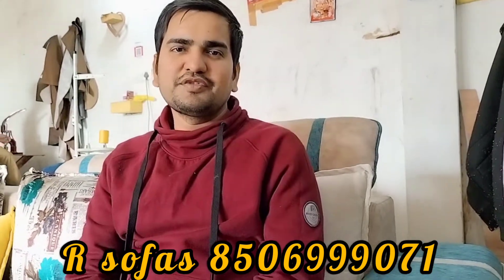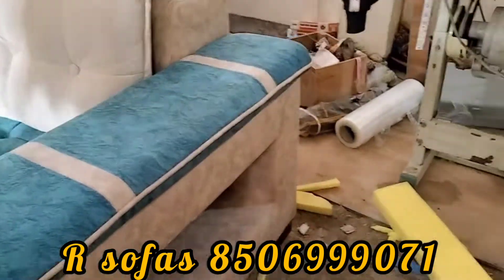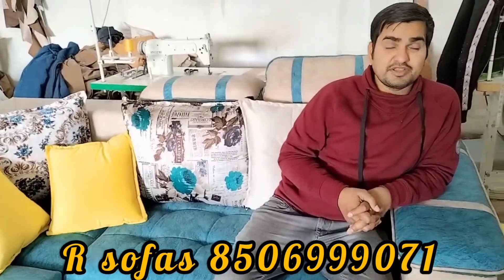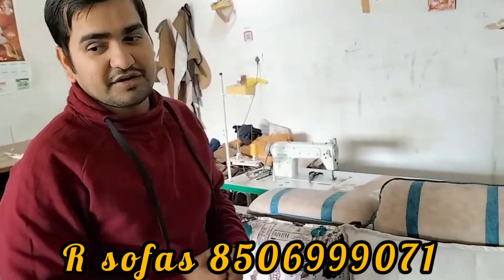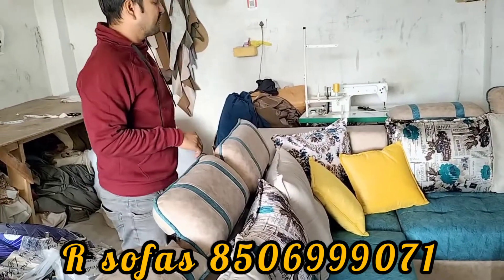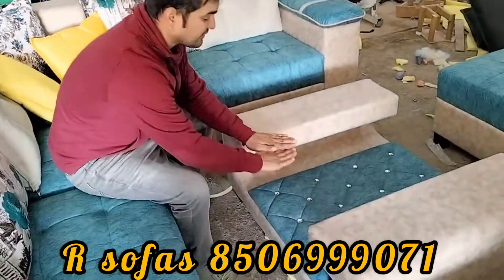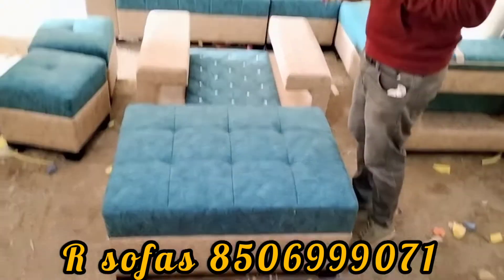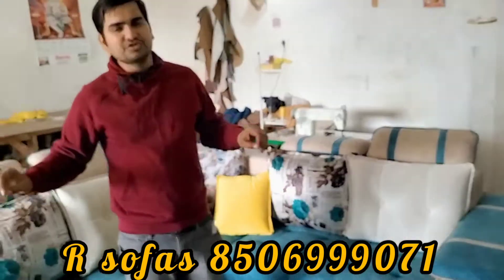Wholesale furniture manufacturers in kanpur, Sofa set designs, new designer sofa set maker kanpur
Welcome to sofa world We are leading sofa manufacturer in kanpur city Uttar Pradesh All types of Luxurious and designer sofa set available on wholesale price customized service also available more information please call or whatsapp this no.8506999071, Factory address mig 2 Mahabalipuram kalyanpur kanpur Uttar Pradesh. R sofas. Wholesale furniture manufacturers in kanpur, Sofa set designs, new designer sofa set maker kanpur,furniture manufacturer in kanpur,# Luxurious sofa set on wholesale price in kanpur city,Customized sofas set,R sofas kanpur,